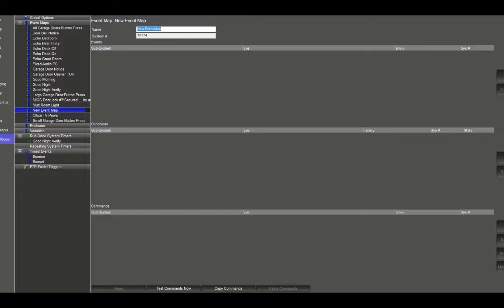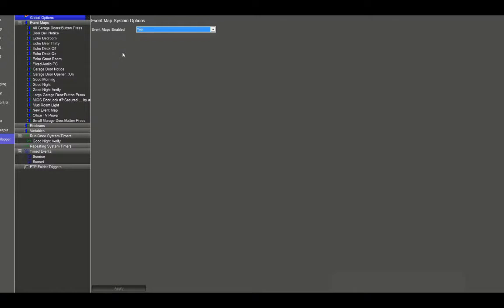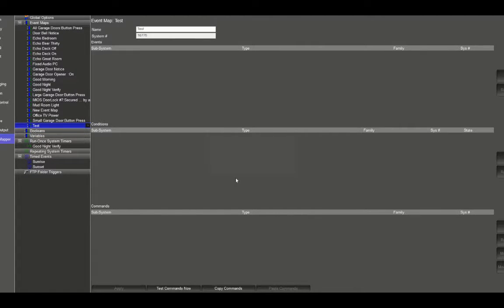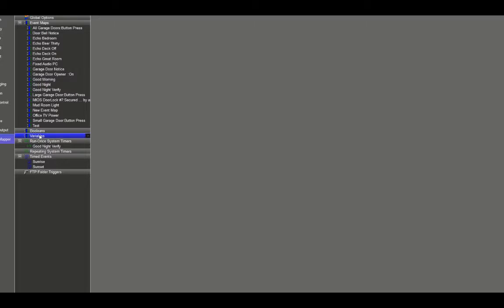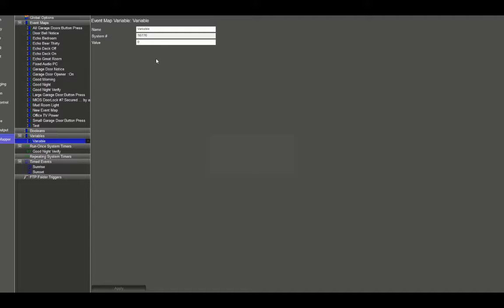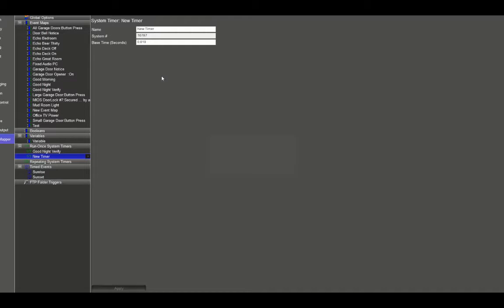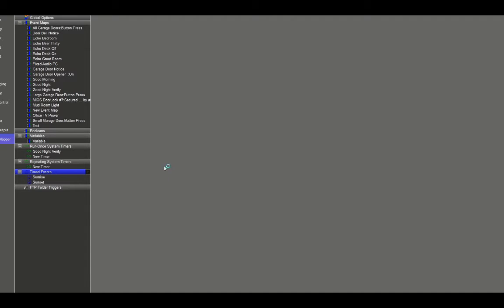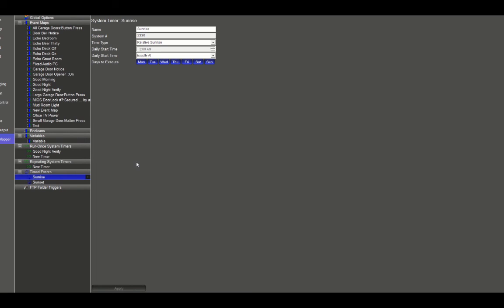Event Mapper Overview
ELAN Tutorials